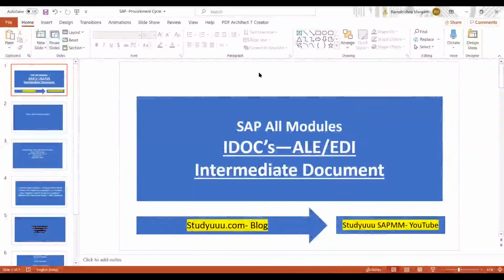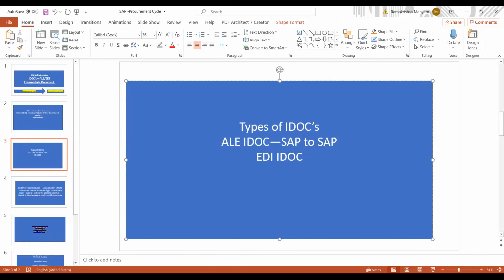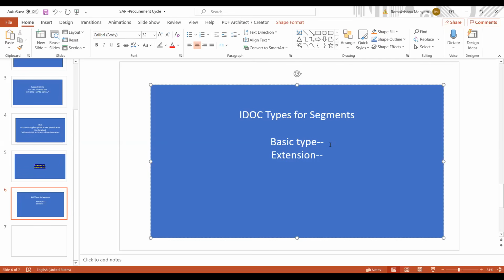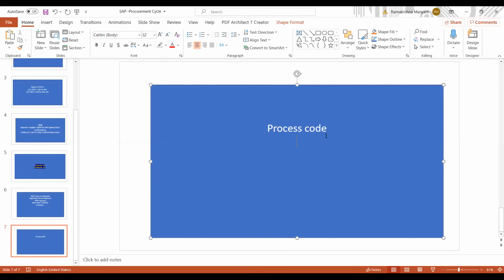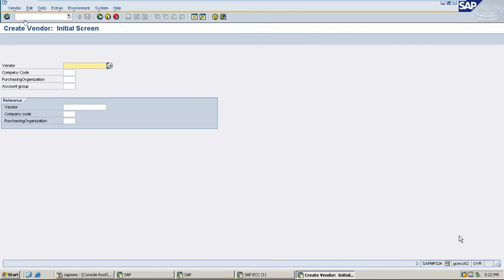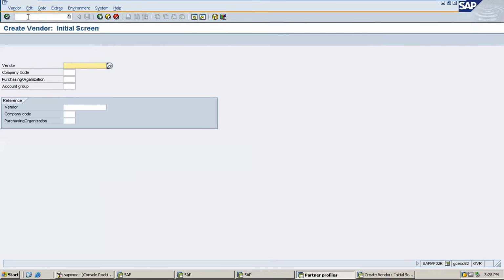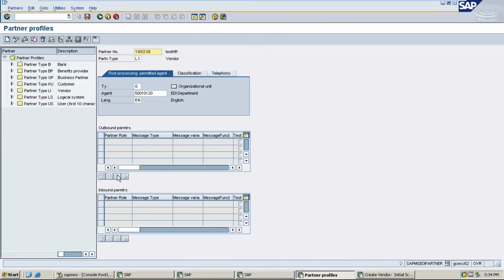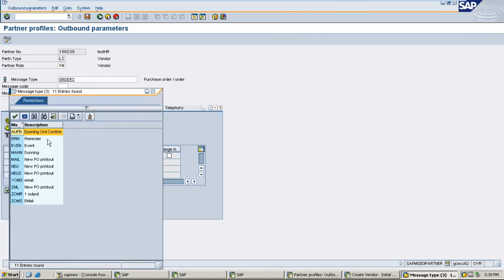IDOC's--Intermediate Document(SAP All Modules required concept)--ALE/EDI IDOS full overview